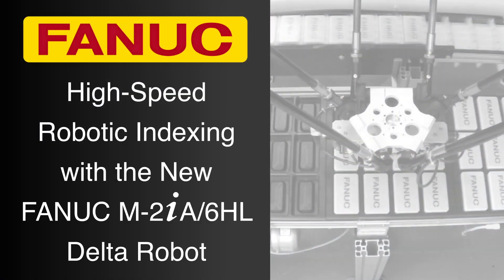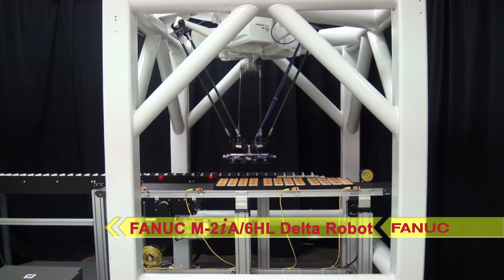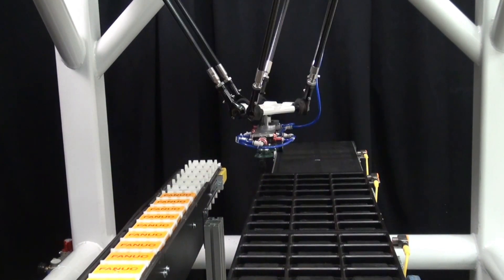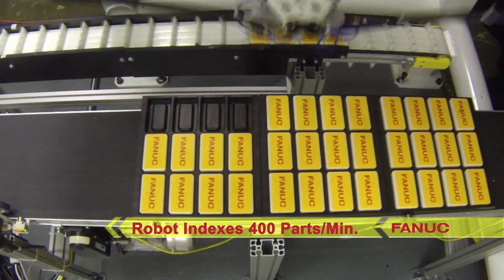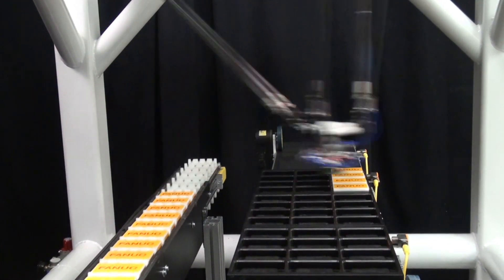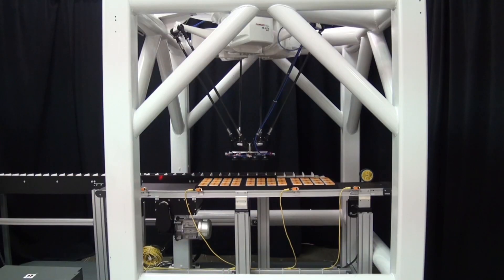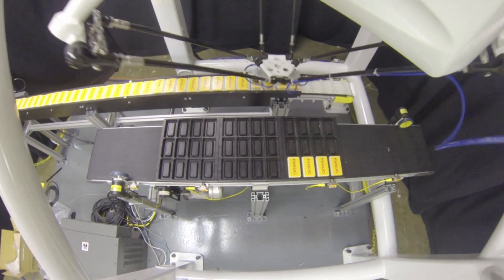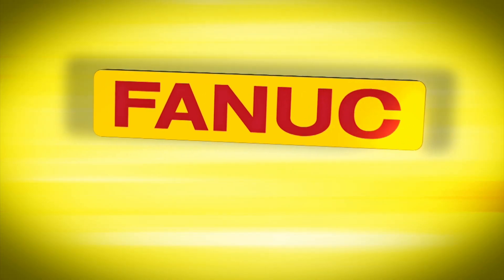New 3-Axis Delta Robot from FANUC Indexes 400 Products/Minute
FANUC America is proud to announce the addition of a new robot to the FANUC M-2iA Series of Delta Robots -- the new FANUC M-2iA/6HL, three-axis robot for super high-speed pick and place applications. The FANUC M-2iA/6HL is the long arm version of FANUC's new three axis M-2iA robot, offering a 6 kg payload and a reach of 1130mm wide x 400mm high.

In this application, the new FANUC M-2iA/6HL Robot is picking four breakfast bars at a time from an indexing conveyor at rates of 400 indexes per minute. The robot places the bars onto trays located on a continuous conveyor. This robot is extremely fast and ideal for packagers of food and consumer goods that require high-speed picking without the need to rotate the product with a fourth axis at the robot's wrist. The robot then reverses the process and picks bars from the continuous conveyor and places them back onto the indexing conveyor.

FANUC America has developed a full line of Delta Robots to help manufacturers meet their production needs for a wide variety of high-speed pick and place applications. In addition, these robots are ready to be equipped with the latest intelligent features from FANUC America including iRVision and force sensing.